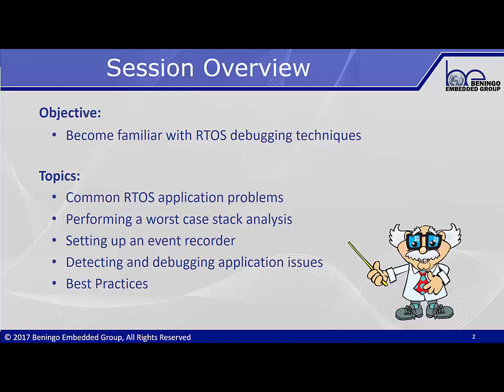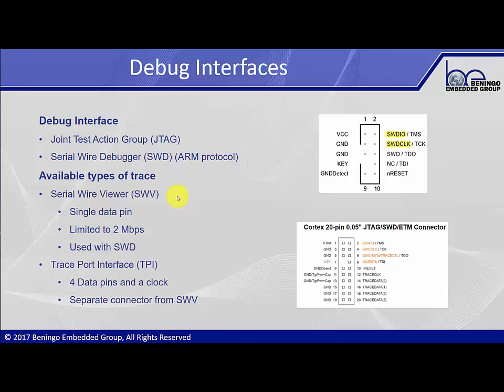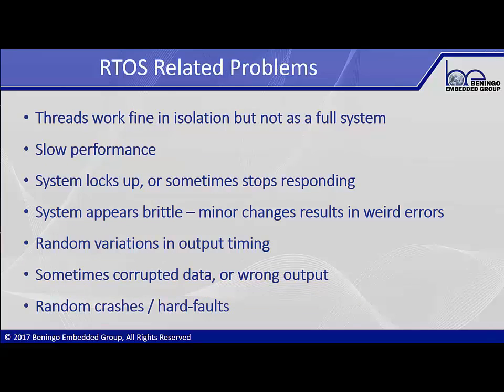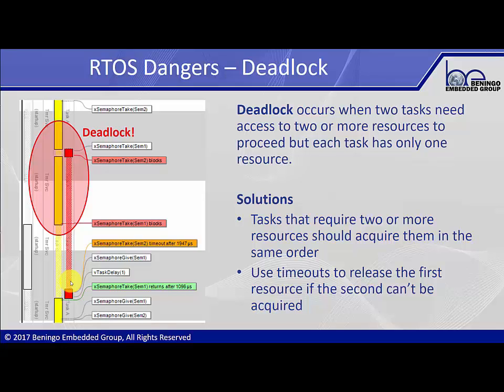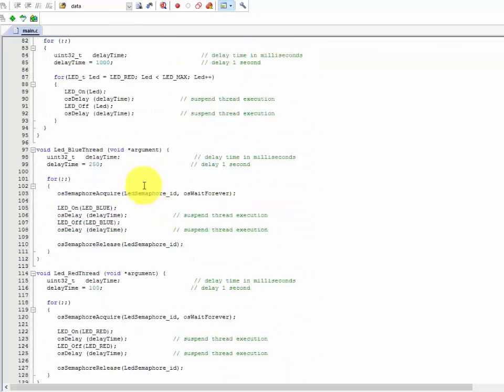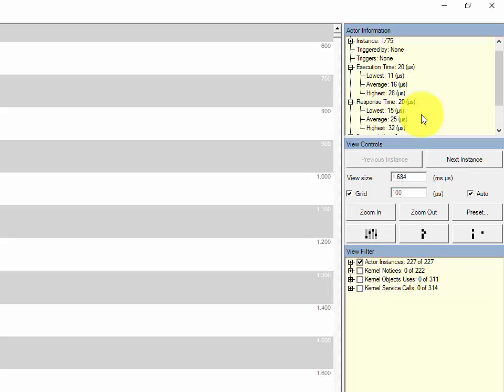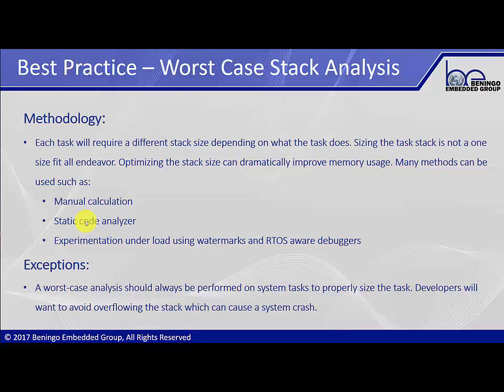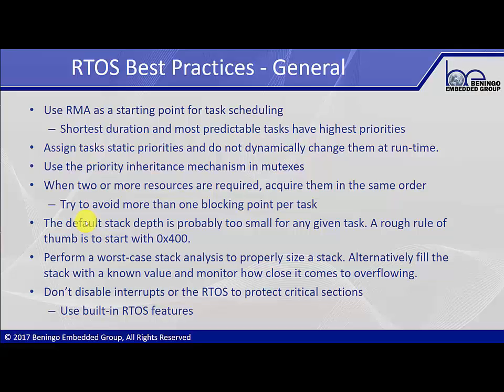Mastering RTOS Debugging Techniques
Using an RTOS has almost become a necessity when developing a real-time embedded system. The problem is that many developers are just starting to use an RTOS and are not familiar with the methodologies and techniques necessary to quickly and efficiently debug their RTOS based application code. In this webinar, attendees will become familiar with the latest and greatest techniques and tools necessary to debug their code. Important concepts such as properly sizing thread stacks, using event viewers and discovering issues such as priority inversions, deadlock and thread starvation will be examined. The webinar will provide hands-on demonstrations using the NXP's K64 Freedom Board which uses as ARM Cortex-M4 processor with the Keil MDK toolchain, RTX5 RTOS and Percepio’s Tracealyzer.

• Performing a worst-case stack analysis during run-time
• Setting up an event recorder and monitoring system events
• Understanding Data Watchpoint and Trace (DWT)
• Methods for enabling system trace (RTT, TCP/IP, USB)
• Exploring ITM and ETM capabilities
• Example techniques for detecting stack overflow, priority inversion and other common RTOS issues.
• Best practices for using an RTOS in an embedded system
• Tracing program execution using Tracealyzer
• Recommendations for going further